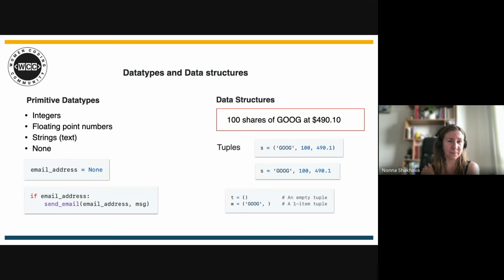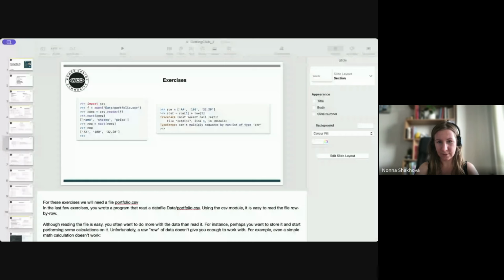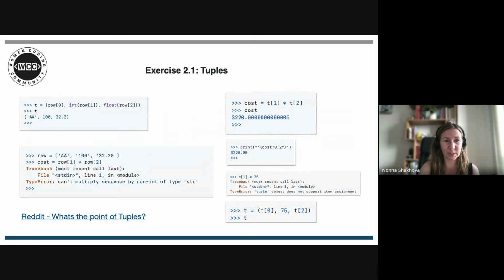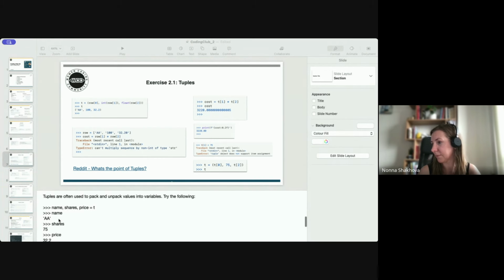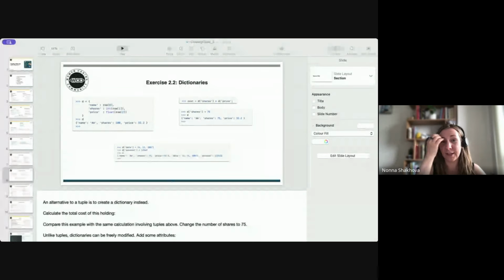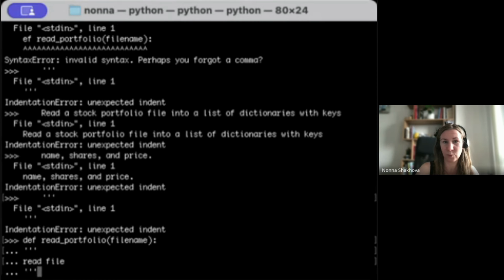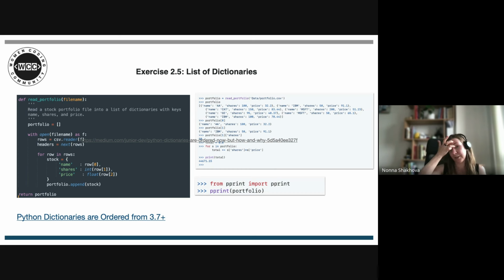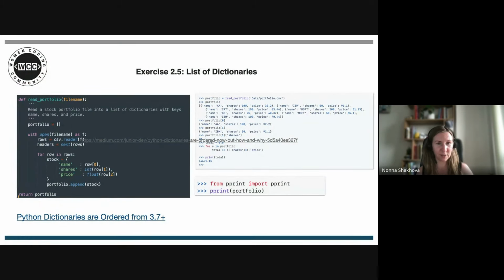Coding Club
We are excited to announce our first Coding Club session as a part of Women Coding Community!

In subsequent sessions, we will delve into solving basic algorithmic problems, using "Grokking Algorithms" as our reference book, and thoroughly cover the fundamentals of the language.

Host: Nonna Shakhova, Cloud Data Engineer at Kindred Group & Women Techmakers Ambassador at GDG

Nonna is an experienced data engineer, skilled in data modelling, SQL and Python. She has a strong background in data analysis, ETL processes and data cataloguing, with extensive expertise in clickstream data with a focus on user behaviour data. Previously a software engineer for ten years and a former data scientist, she now works as a Cloud Data Engineer at Kindredgroup PLC. Recognised as an industry leader, Nonna is a member of the Women Who Code community and a Google Women Techmakers Ambassador. She has organised machine learning competitions, created a machine learning course for teenagers and spoken at Microsoft for Girls to encourage girls to pursue STEM careers. She has also organised data science meetups, spoken at IT events, and hosted a YouTube podcast with machine learning competition winners.